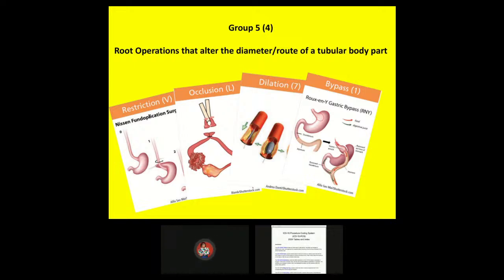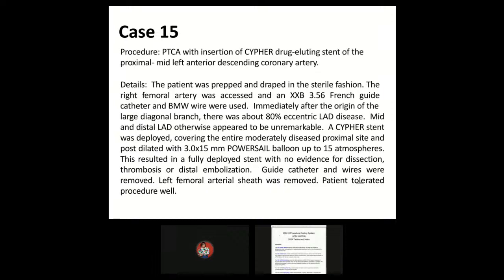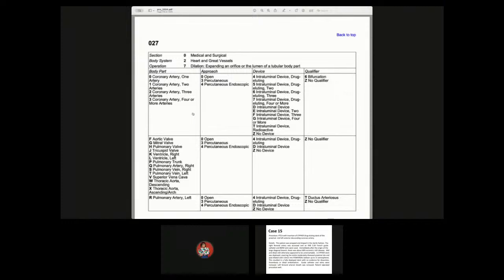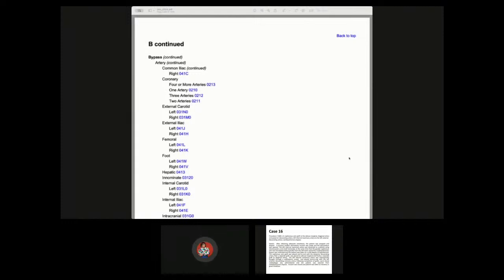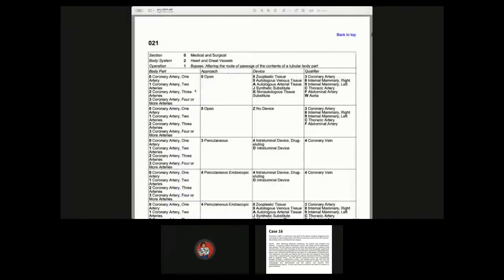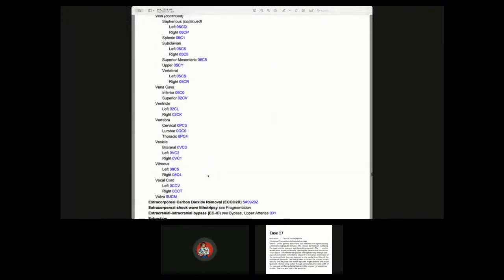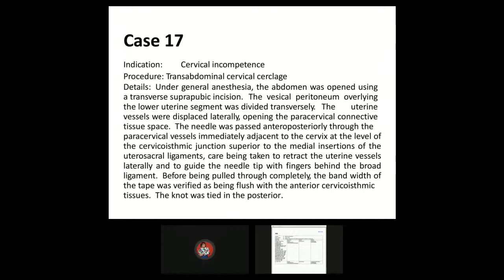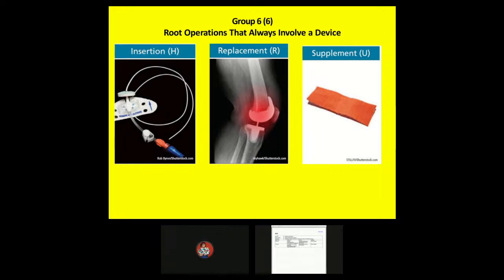12 Days of ICD-10-PCS Coding (Day 8)